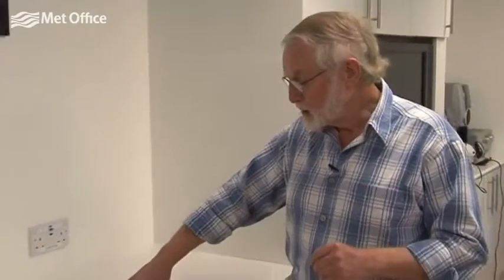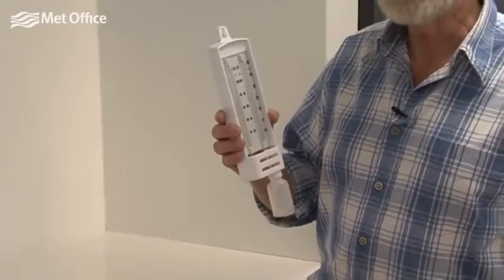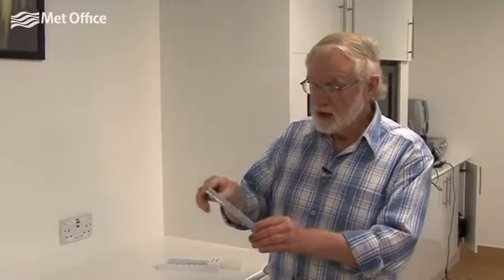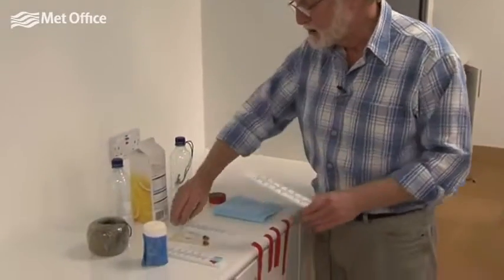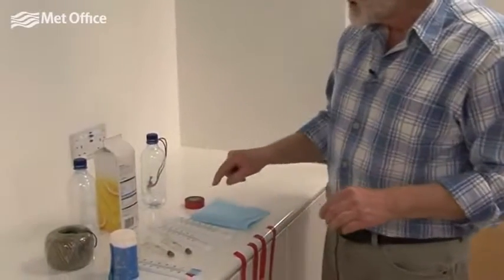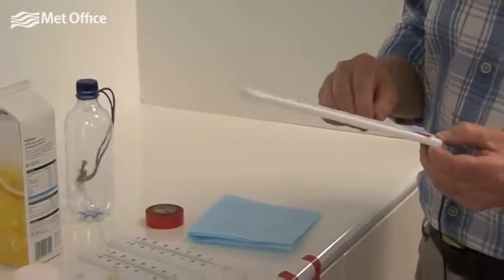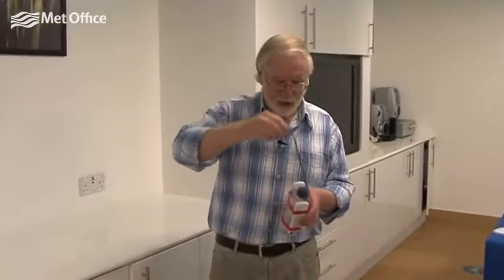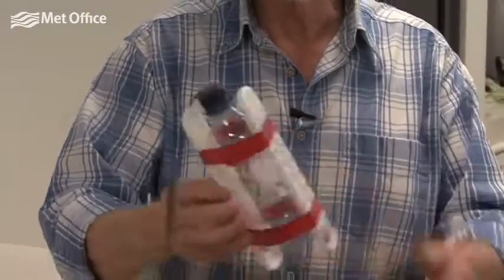How to make your own hygrometer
how to make my own  hygrometer